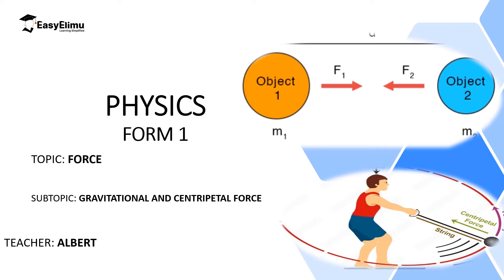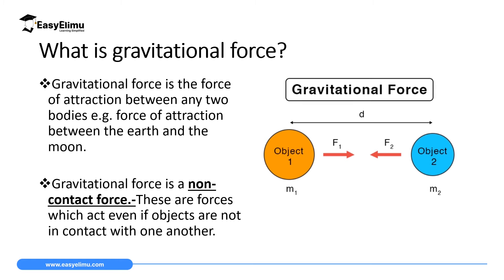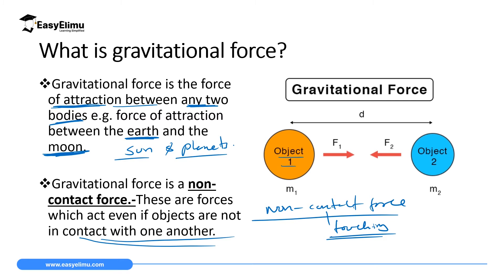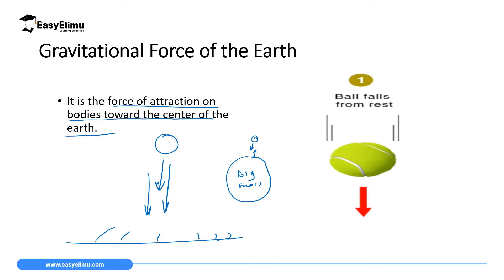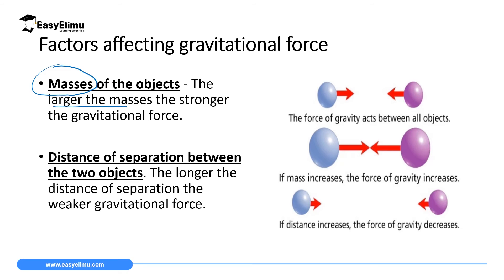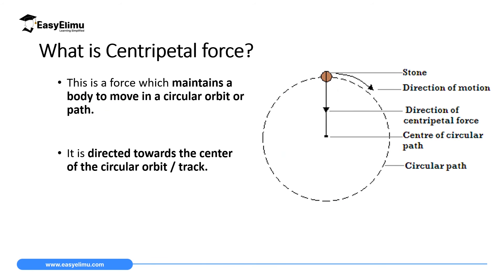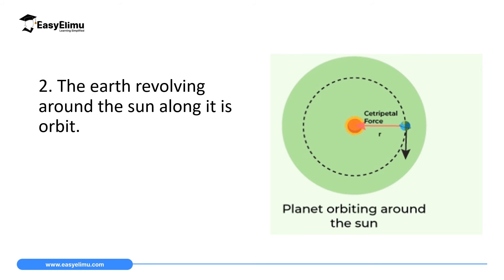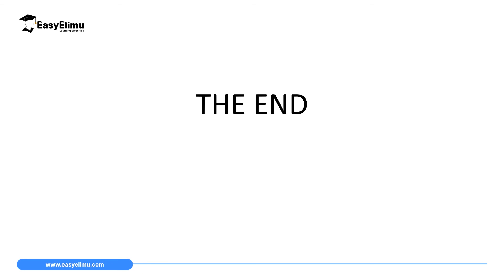Gravitational and Centripetal Force - (Lesson 2 of 9 - Topic Force - Physics Form 1)